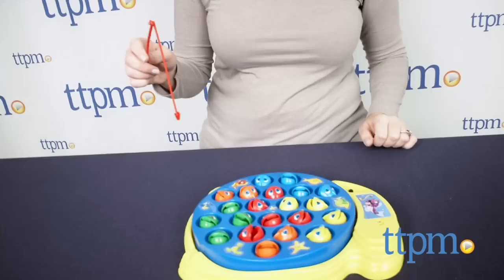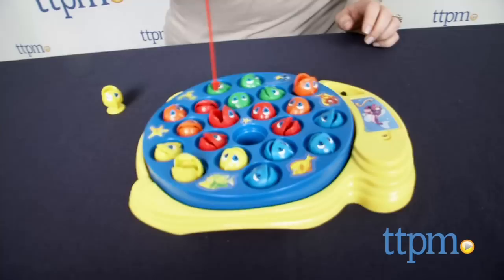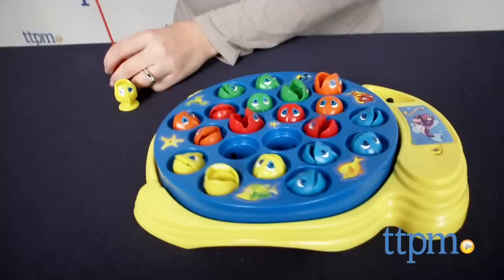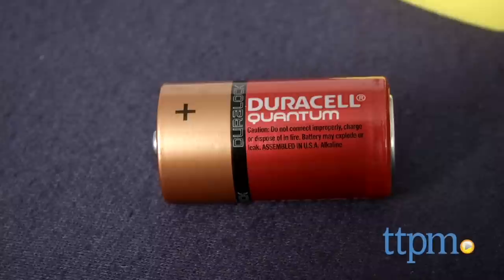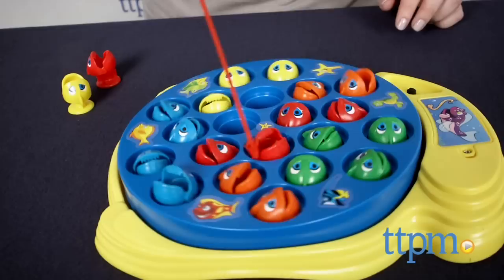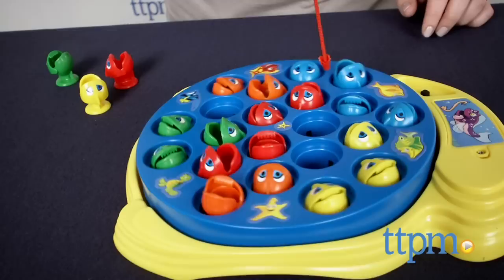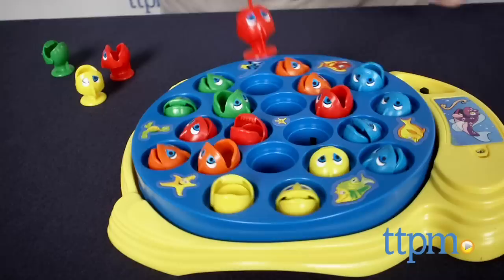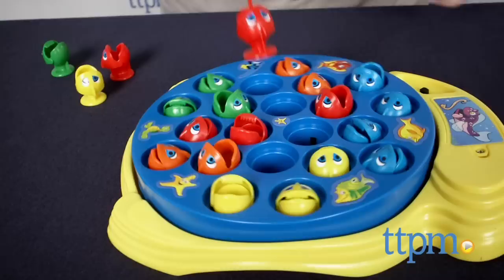Let's Go Fishin' Game from Pressman Toy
In the Let's Go Fishin' Game, players try to catch as many fish as they can with their plastic fishing poles. For full review and shopping info

Product Info:
The Let's Go Fishin' Game is a version of a very classic, popular game that's been around for many years. Each player takes a fishing pole with plastic "bait" at the end of the line. Turn on the game base and as it rotates, the fish will move up and down and open and close their mouths. All players simultaneously try to catch as many fish as possible, one fish at a time. After all the fish have been caught, each player counts the fish they caught, and the player with the most fish wins.

The game comes with a motorized game base, 21 fish, four fishing poles, and instructions. It's for one to four players.